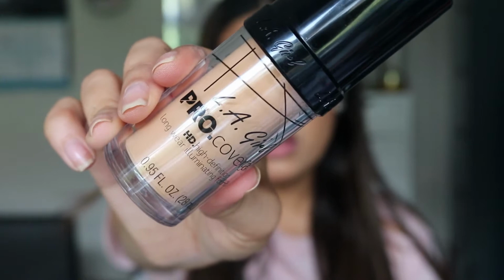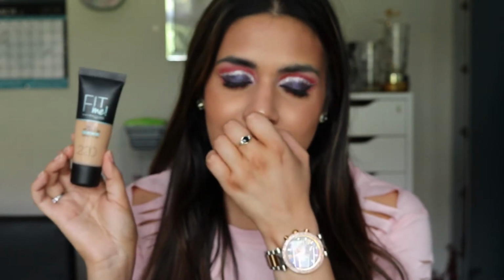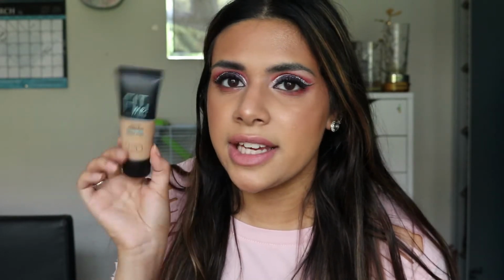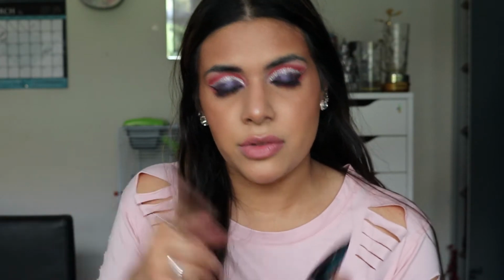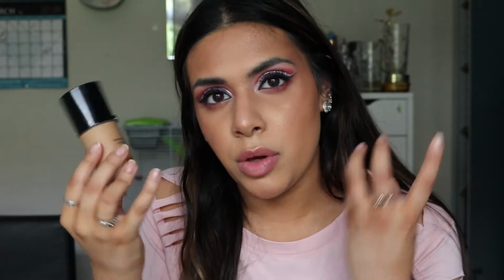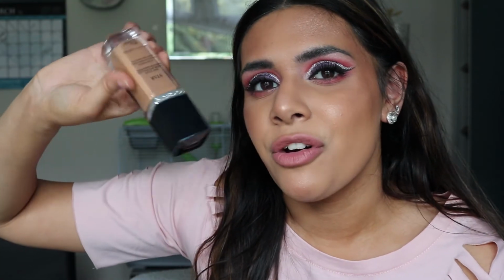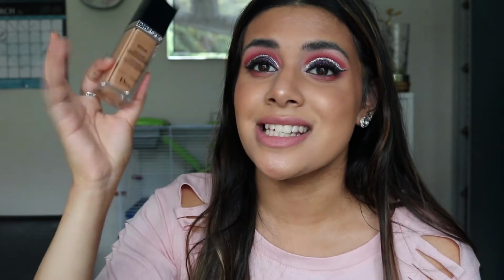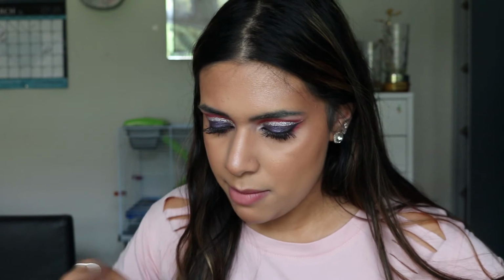MY TOP 5 FOUNDATIONS | DRUGSTORE + HIGHEND | MAUMINA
Hi guys i hope you're all well, this video is just all about me talking about my holy grail foundations that i just love! these foundations just work the best for me, my skin type is oily is pretty much combination so these just work for me. If there are foundations in this video that you don't personally like or don't work for you, it doesn't mean they can't work for me as we all have very different skin types! Alsoooo most of these foundations do have quite dewy finishes, so if you have quite oily skin then i probably would not reccommend some of these!

As always, thank you so much for taking the time out of your day to watch me play around with makeup! If you aren’t sick of me yet please subscribe to my channel if you haven’t already, give the video a thumbs up for more from me and even share this video with your friends!

📦Depop: msatwilkar

PRODUCTS MENTIONED:

LA girl pro coverage illumination foundation - nude beige

Maybelline fit me matte and poreless foundation - 220

L'oreal infalliable pro glow foundation - 208

Dior forever skin foundation - 041